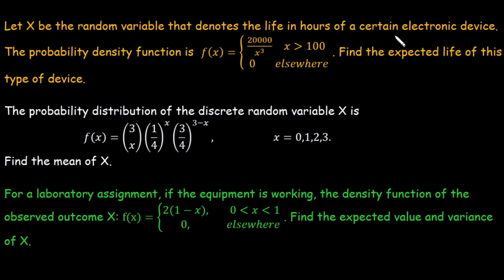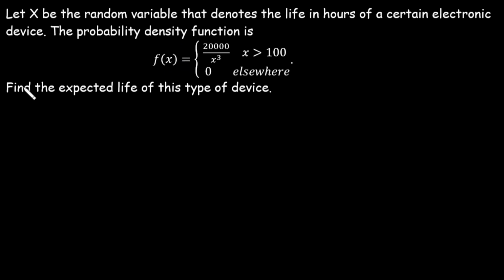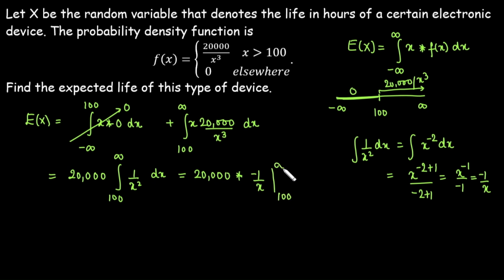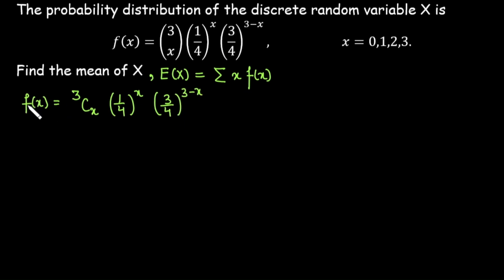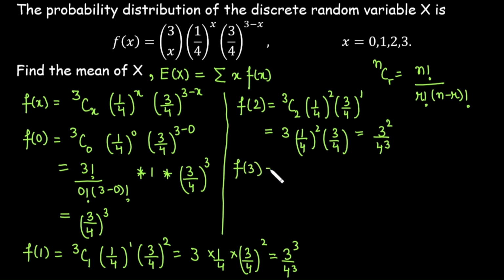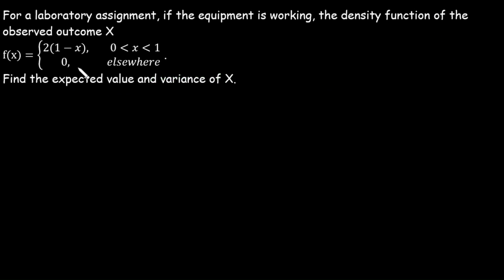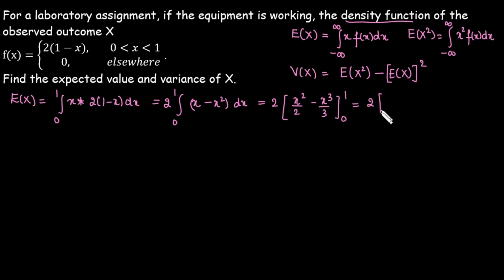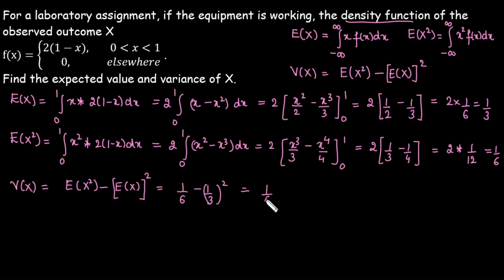Expected Value & Variance of Random Variables | 3 Solved Probability Problems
In this video, we solve three important problems related to probability distributions and expected value of random variables.
Problem 1:
Find the expected life of an electronic device when the probability density function is
f(x) = 20000/x³, x greater than 100

Problem 2:
Find the mean of a discrete random variable with binomial probability distribution
f(x) = (3Cx)(1/4)^x (3/4)^(3−x),  x = 0,1,2,3.

Problem 3:
For a laboratory assignment, the density function is
f(x) = 2(1 − x),   x = (0,1),
We find the expected value and variance of X.

Topics covered:
• Expected value of continuous random variable
• Mean of discrete random variable
• Binomial distribution
• Variance of random variable

This video is useful for:
B.Tech / B.Sc / Diploma students
Probability and Statistics learners